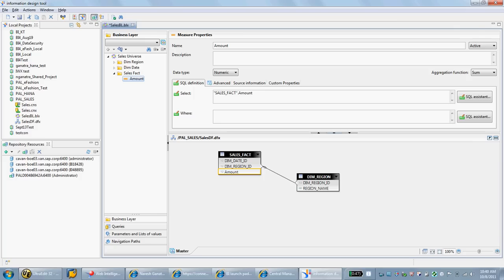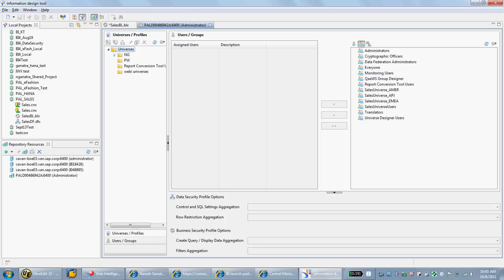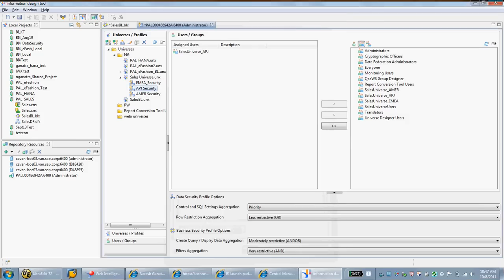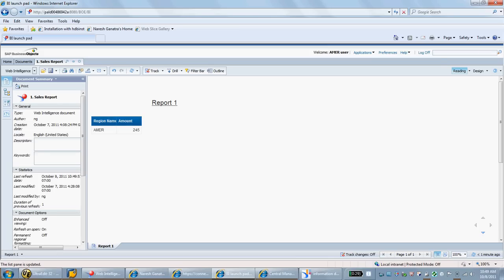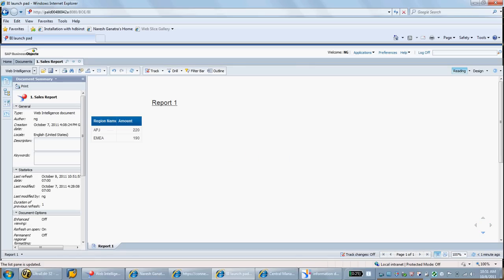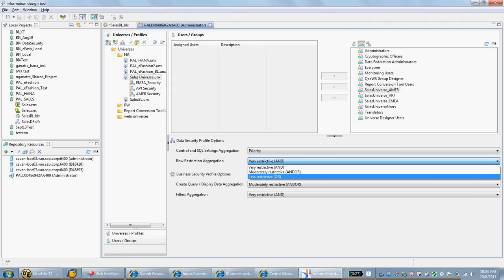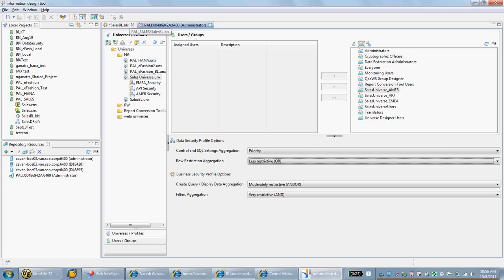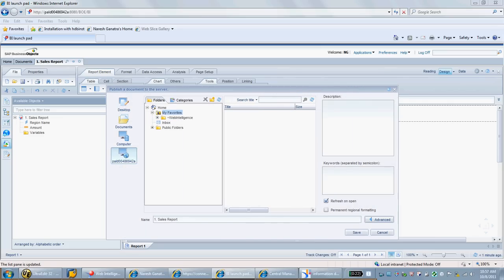Row Level Security in Business Objects by Creating a Data Security Profile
Implementing Row level security in SAP Business Objects 4 using the Security Editor and creating a Data Security Profile from the  Information Design Tool.

Regards,
Naresh